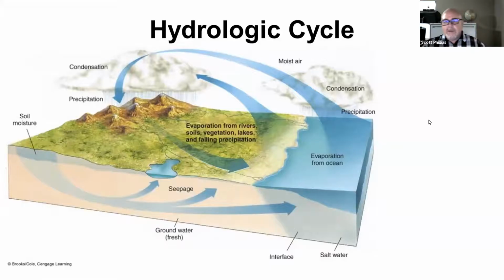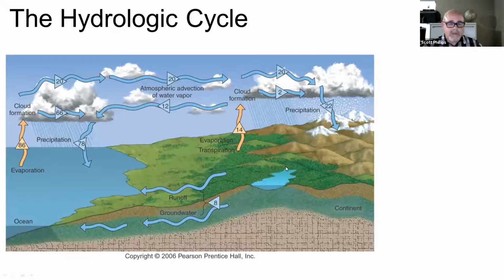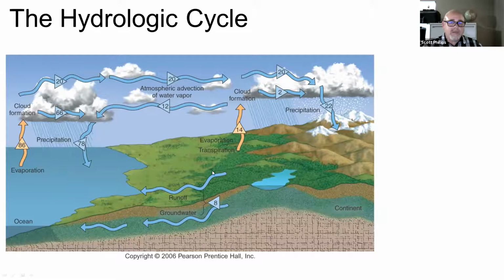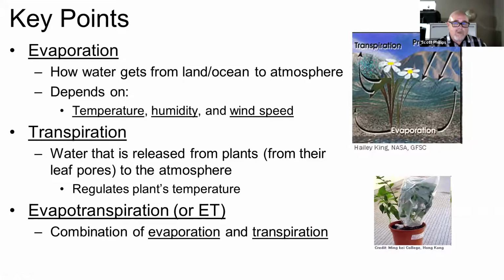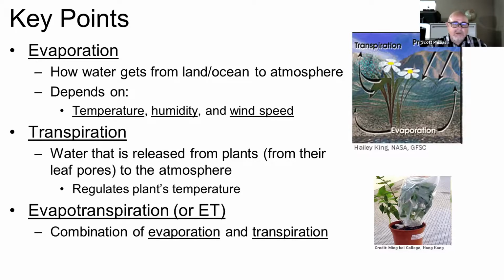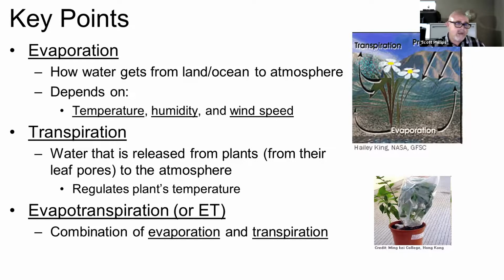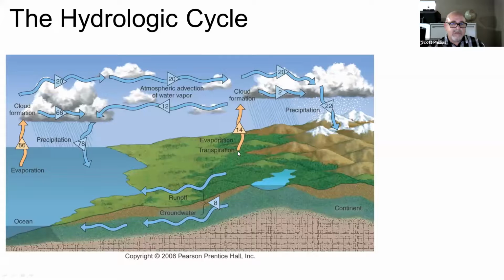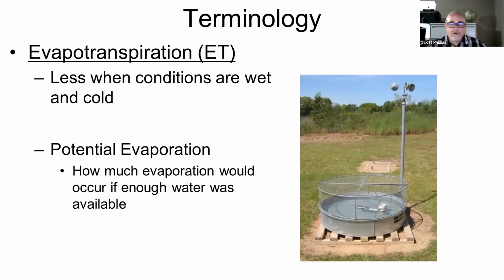GEOG 01 S2L3A Precipitation and Evapotranspiration